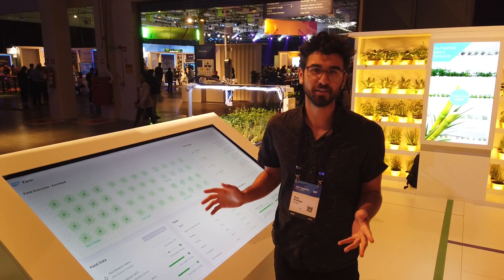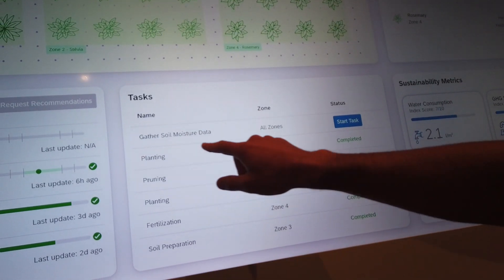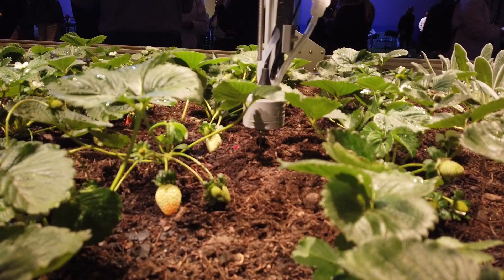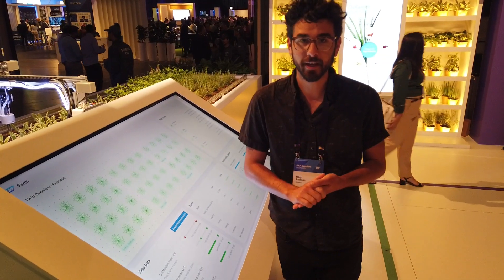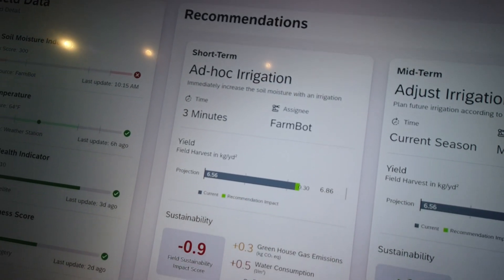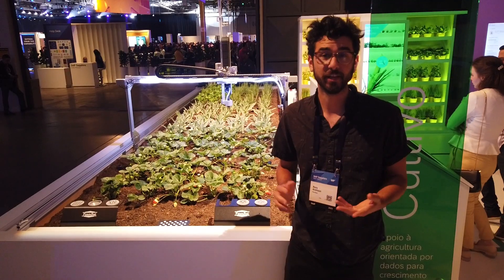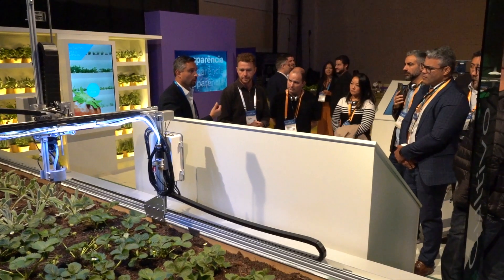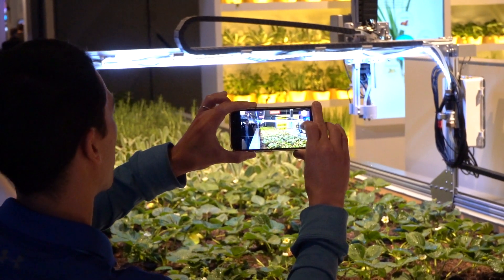FarmBot Intelligent Ag Demo at SAP Sapphire 2023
Join us in São Paulo, Brazil at the SAP Sapphire 2023 event to see how SAP built a custom dashboard and integration with FarmBot to demonstrate the power of intelligent agriculture.